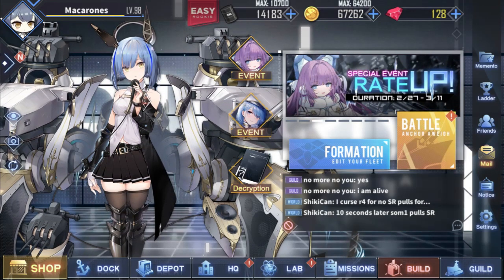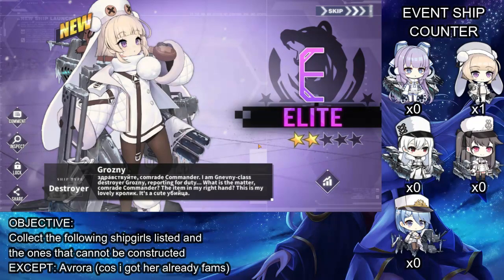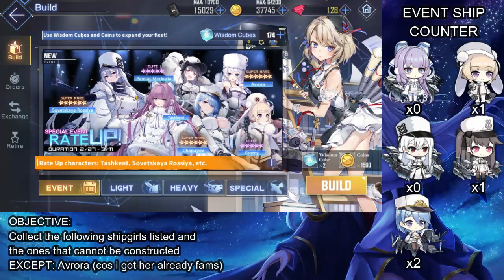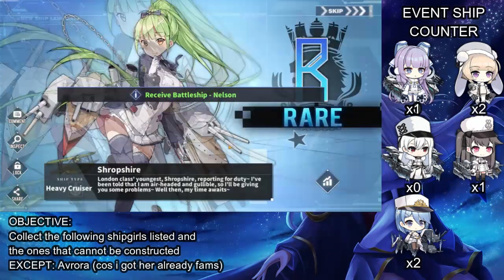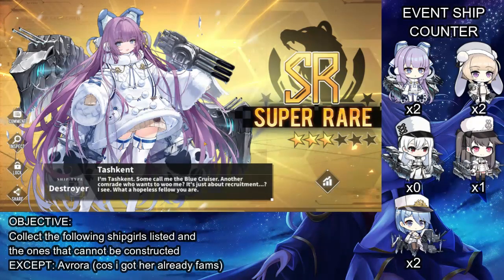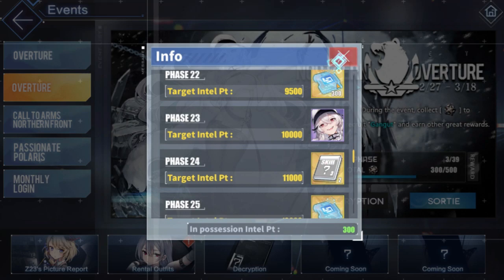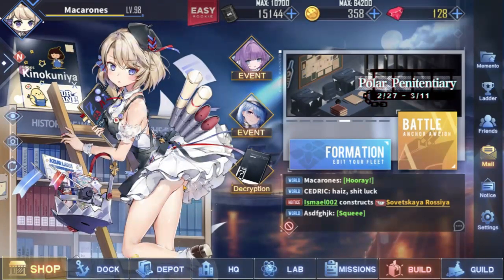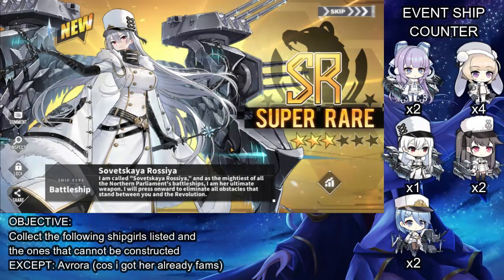Azur Lane | Rolling 130+ Cubes on Northern Overture Event and Buying Skins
Another video similar to GuardianE. Seriously I need some meme videos I can do. Fuck I need to use big brein for now. Bye bye.

Oh yeah here are the lenks and sources to some stuff.